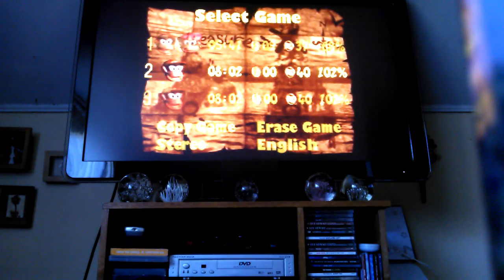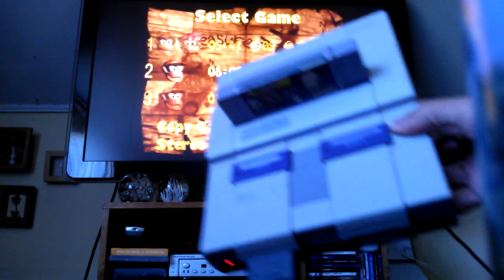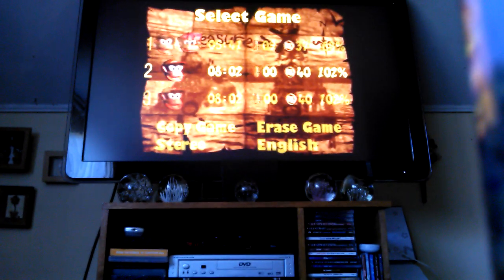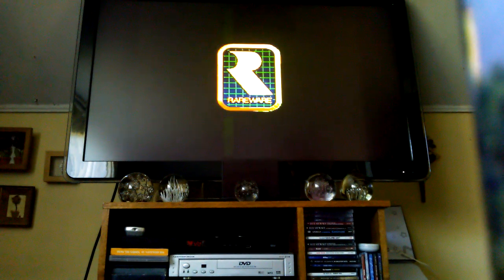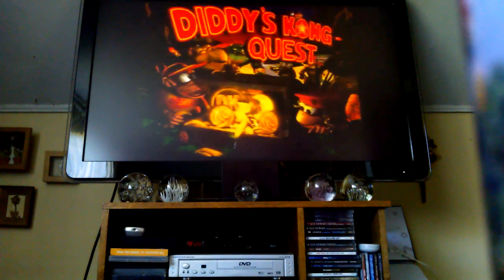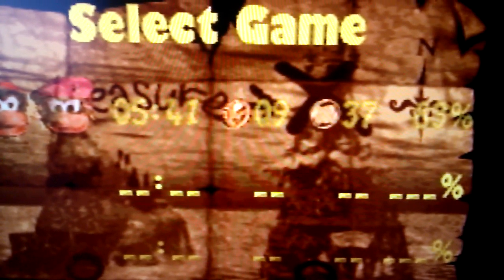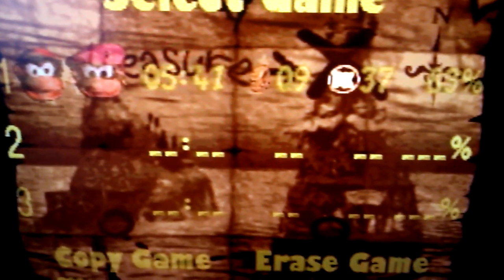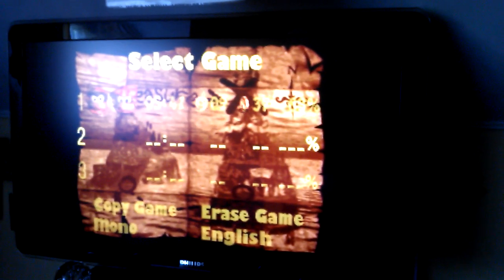Donkey Kong Country 2: The Castle Crush glitch on a real SNES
IMPORTANT: I managed to recreate the whole glitch on BSNES (I chose that emulator because it recreates faithfully the SNES) and I got the only save slot I got on the file deleted, so I put the old plus the new damaged SRAM file on XVI32 (a hex editor) and I compared them. I realized that this whole mess is caused by just one value on the entire file! On the old, working file, there is one part of the document that got a hex value of 00 (surrounded by other 00 values), that value is replaced by a hex value of 20 when the glitch triggers. I replaced that 20 value by 00 and guess what, I got the save back! I don't know if this glitch causes the same effects on the SRAM file every time it is done, but I was expecting a whole mess of data, only to find one difference (which took me long to actually see, which involved a screenshot and Photoshop). If someone is willing to analize further this data, I can upload both files.

This was my second attempt and I paid for it. Bleh, what the hell, I already beat the whole thing again.

It was worth it. I've tried the same glitch on emulators and it is more brutal on the console. You can lose your files, but you get to see a very fucked up screen, and if you're lucky enough, you can see a very odd message telling you that the game found a problem, asking you to turning off your console and turning it on again after 10 seconds.

Got important savegames on your copy of DKC2? Then don't try this!